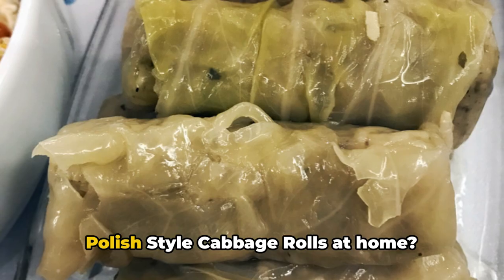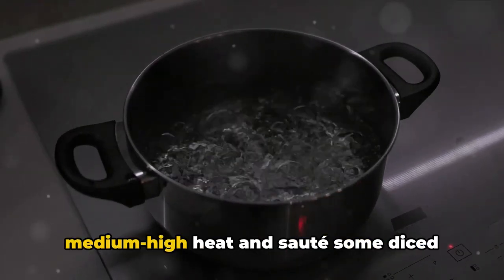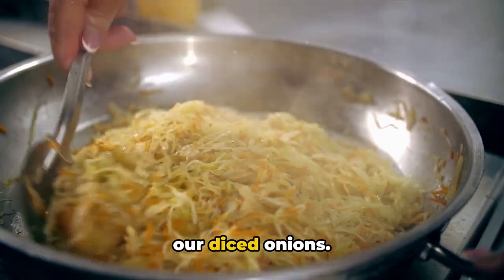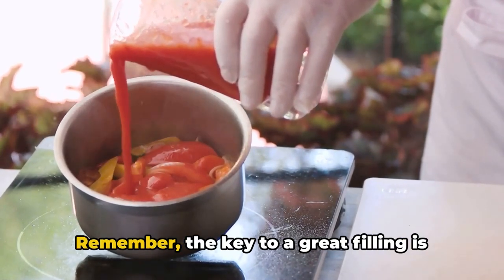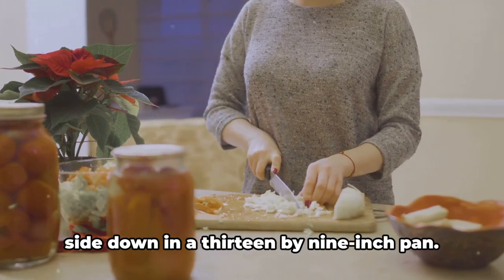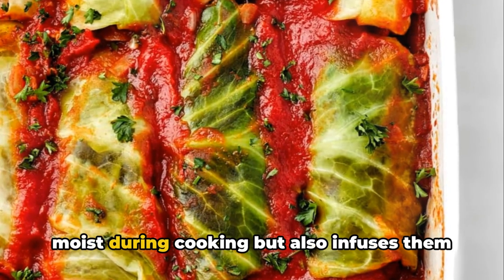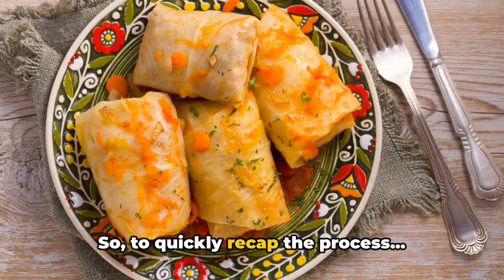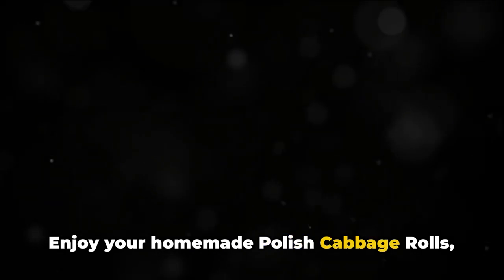Polish Style Cabbage Rolls: A Culinary Journey | Polish Cuisine | Polish Recipes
🌟 Embark on a Culinary Journey with Our Polish Style Cabbage Rolls! 🌟
🍲 Unveil the secrets of a centuries-old culinary tradition as we dive into the heart of Polish cuisine with our exquisite Polish-style cabbage Rolls. 🇵🇱 Join us on a gastronomic adventure that combines rich heritage, flavorful ingredients, and the artistry of crafting these mouthwatering delights.

Preferred Gear:
Food Processor 14-Cup (Amazon)
Stainless Steel Mixing Bowl (Amazon)
Kitchenaid Mixer (Amazon)
2-in-1 Glass Baking Dish with Glass Lid (Amazon)

👩‍🍳 In this immersive YouTube explainer video, our skilled chef will guide you step-by-step through the magical process of creating these delectable cabbage rolls. From selecting the finest ingredients to mastering the intricate rolling technique, you'll learn the tips and tricks that have been passed down through generations.

🎥 Highlights of the Culinary Journey:
🥬 Introduction to Key Ingredients: Explore the authentic flavors of Polish cuisine with a showcase of fresh cabbage, premium meats, and a symphony of herbs and spices that make these rolls truly exceptional.

🔪 Mastering the Art of Rolling: Witness the precision and skill required to transform simple ingredients into a work of culinary art. Our chef will demonstrate the art of rolling each cabbage leaf to perfection, ensuring a delightful blend of textures and flavors.

Ingredients:

1 cabbage head
1 tablespoon olive oil
2 cloves minced garlic
1 cup finely chopped onion
2 large mushrooms, finely chopped
1 lb ground beef
3/4 cup uncooked rice
1/4 cup parsley finely chopped or marjoram
1 cup marinara, strained tomatoes, or canned tomato puree
1 1/2 teaspoons salt
Pinch of pepper to taste
3/4 cup liquid (cabbage water, beef stock, etc.)

Instructions:

Boil a large pot of water. Remove the central core from the cabbage and submerge it, with the core side down, into the boiling water. Cover and let it simmer for 10 minutes. Meanwhile, as the cabbage simmers, heat oil in a pan over medium-high heat, sauté onion and garlic for 3-5 minutes until they turn brown. Add mushrooms and cook for an additional 2 minutes. Transfer this mixture to a roomy bowl to allow it to cool.

Place the cabbage on a rimmed baking sheet, keeping the water in the pot. Carefully separate leaves from the cabbage, using a small knife to cut away from the core. Set aside the best 16 intact leaves and eliminate the thick spine in the center to facilitate easier rolling. Set aside all remaining broken or small cabbage leaves. If the core remains too firm, return it to boiling water for a few minutes to soften.

Preheat the oven to 350°F. Combine meat, uncooked rice, parsley, tomato, salt, and pepper with the cooled onion mixture. Ensure thorough blending of the ingredients.

Place about 1/4 cup of the filling in each leaf, roll, and position them seam side down in a 13 by 9-inch pan. Pour the liquid over the rolls and add some leftover leaves on top. Seal the pan tightly with foil and bake for 1 1/2 hours. Place the pan on a cookie sheet to catch any drips.

Remove from the oven and allow it to rest for 30 minutes or, preferably, let it cool and refrigerate overnight. These cabbage rolls also freeze exceptionally well.

🔥 Cooking Techniques and Traditions: Immerse yourself in the cooking process as we unveil time-honored techniques that bring out the best in each ingredient. From simmering in savory broths to achieving the ideal golden brown finish, every step is a celebration of culinary finesse.

🍽️ Presentation and Garnishing: Elevate your dining experience by learning how to plate these Polish delights with finesse. Discover creative garnishing ideas that add a visual feast to your table, making your culinary journey a feast for the eyes as well.

🤤 Tasting Session: Join us for the ultimate reward – a taste test of these Polish-style cabbage Rolls! Experience the explosion of flavors and textures that have made this dish a staple in Polish households for generations.

👩‍👧‍👦 Share the Love: Polish cuisine is all about bringing people together. Learn how to share this culinary masterpiece with your loved ones, fostering a sense of community and connection through the joy of food.

🌐 Whether you're a seasoned chef or a cooking enthusiast, this video promises to transport you to the heart of Poland, inviting you to savor the rich tapestry of flavors that define Polish-style cabbage Rolls. 🎉 Don't miss out on this unforgettable culinary journey – hit play and let the magic unfold!